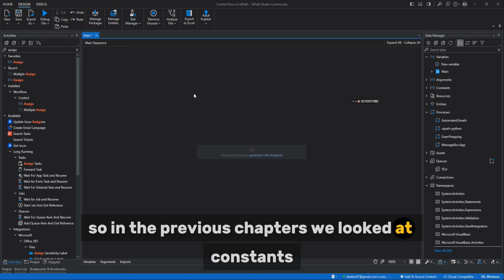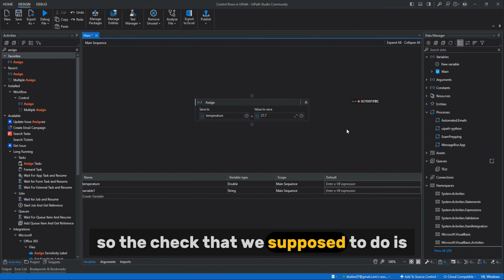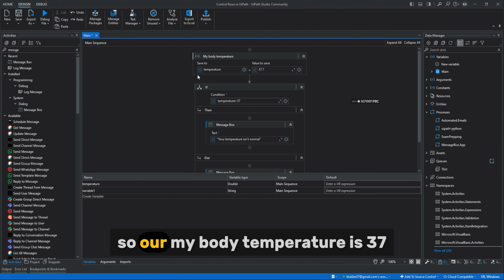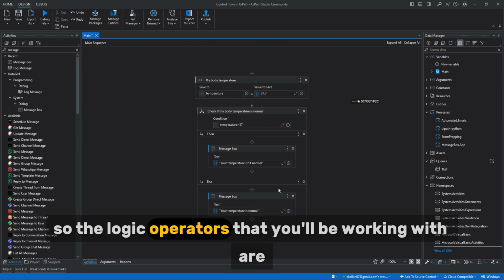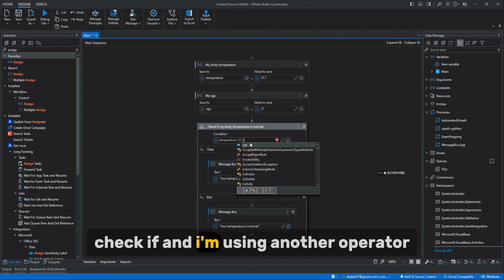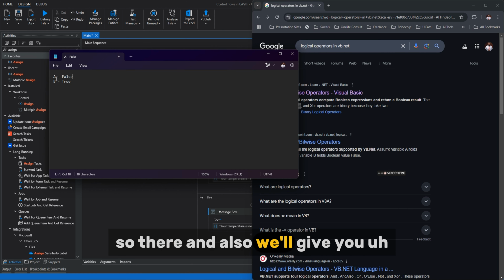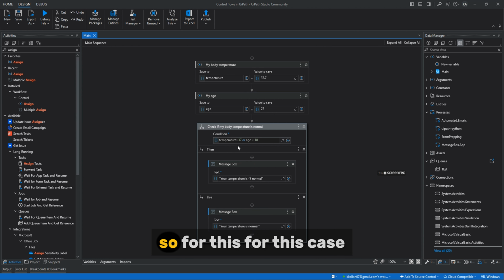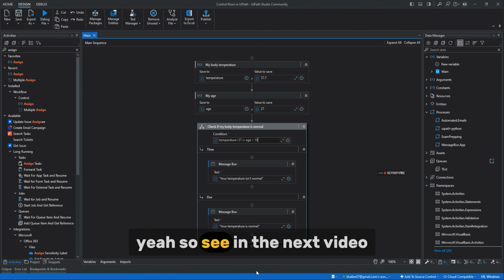UiPath If-Else Explained | Control Flow Made Easy for Beginners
🚦 Master If-Else Statements in UiPath | Beginner's Guide to Control Flow Activities

Welcome to this hands-on UiPath tutorial where we break down the If-Else activity and logical operators in a beginner-friendly way. 💡

Whether you're just starting out in Robotic Process Automation (RPA) or want to improve your UiPath skills, this video will help you understand how to make decisions in your workflows using control flow logic.

We’ll cover:

✅What control flow means in UiPath
✅Real-world analogy using traffic lights 🚦
✅How to use the If-Else activity
✅Logical operators in VB.NET (And, Or, AndAlso, OrElse)
✅Short-circuit evaluation
✅Tips on structuring your conditions for better performance

🎯 By the end of this video, you'll be confident using If-Else logic and building smarter workflows in UiPath.

⏱️ Timestamps (optional)
00:00 - Intro
00:28 - What is Control Flow in UiPath?
1:31 - How to change the variable type in UiPath studio
2:42 - How to use the if activity in UiPath Studio
3:51 - Best practice for naming activities in UiPath
04:10 - Thought process of the if-else use case
4:52 - Demo of the if-else use case
5:26 - Logical Operators
11:38 - What’s Next?